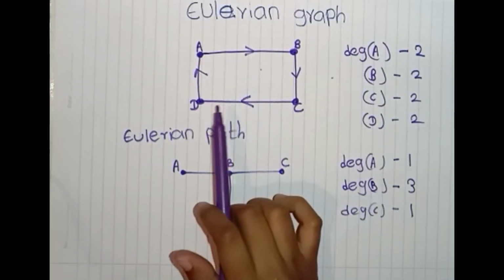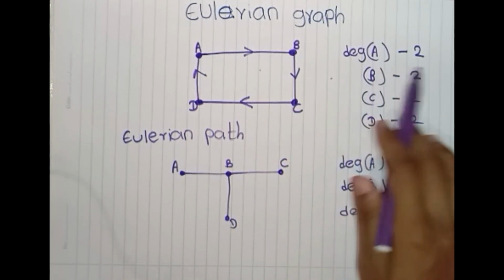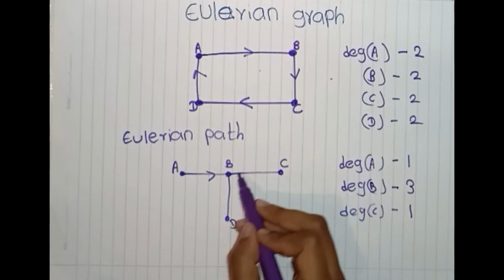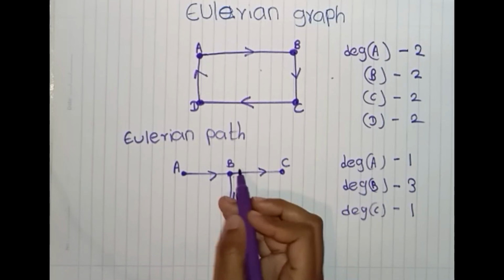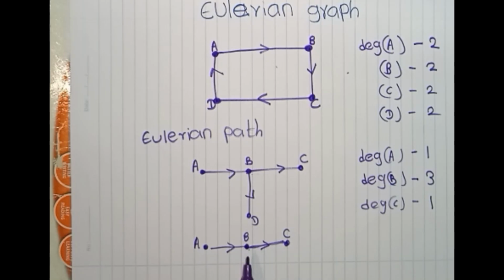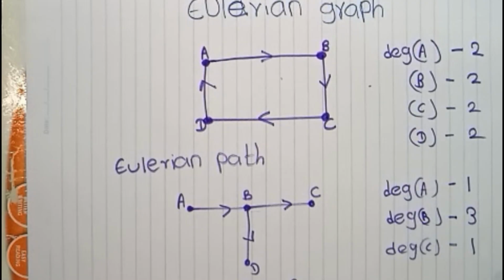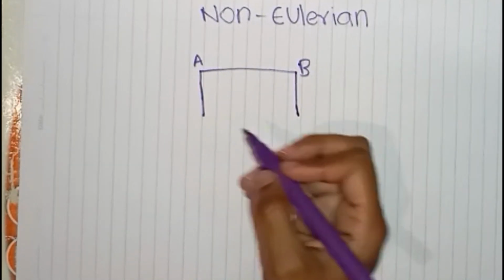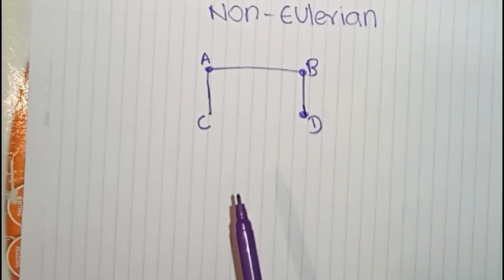Eularien Graphs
In this video, we explore Eulerian and Non-Eulerian Graphs in Data Structures and Algorithms (DSA) using simple and easy-to-understand examples.

You’ll learn:

What is an Eulerian Graph

What is an Euler Circuit and Euler Path

Conditions for Eulerian, Semi-Eulerian, and Non-Eulerian Graphs

How to identify these graphs using vertex degrees

Real-world applications of Eulerian graphs

This explanation is perfect for:

DSA beginners

University exams

Graph theory revision

Watch till the end to clearly understand how diagrams help identify Eulerian properties in graphs.